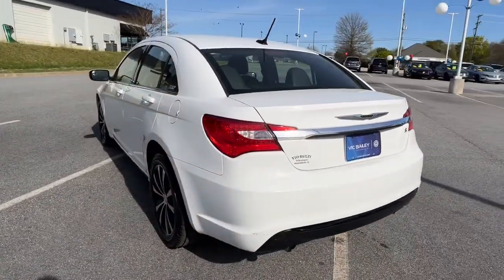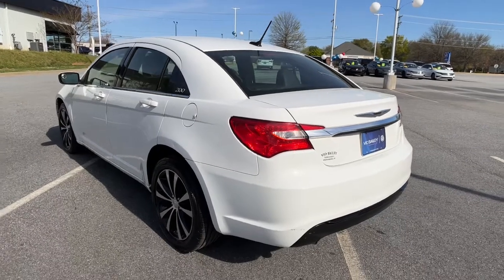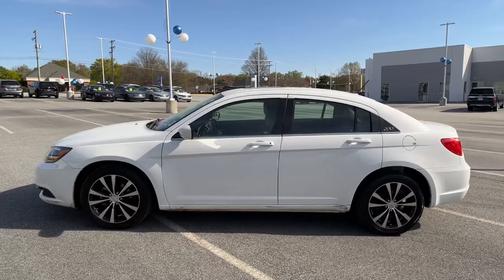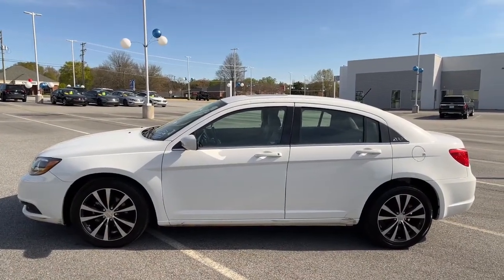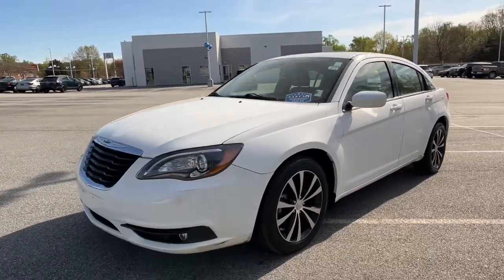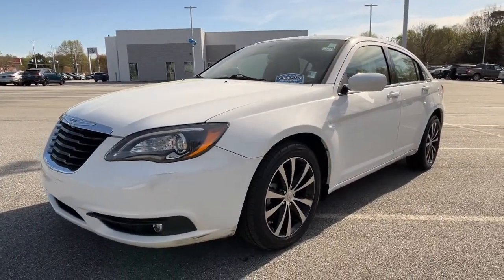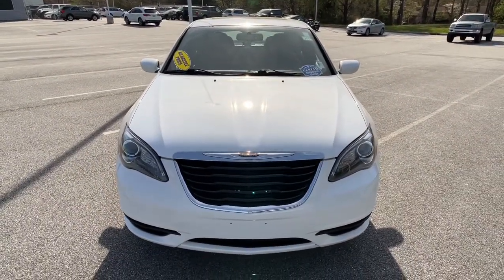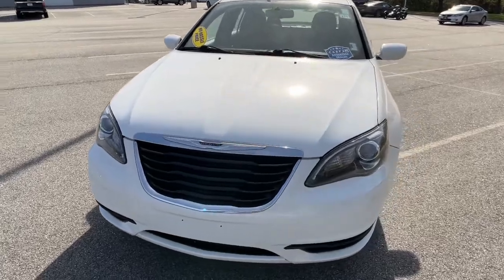2011 Chrysler 200 Spartanburg, Greenville, Greer, Simpsonville, Boiling Springs K1562A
Bright White Clearcoat Used 2011 Chrysler 200 available in 2671 Reidville Road, Spartanburg, South Carolina at Vic Bailey Volkswagen. Servicing the Spartanburg, Greenville, Greer, Simpsonville Boiling Springs, SC area.

NICE TRADE!!! LOCAL TRADE!!! LOW MILES!!!